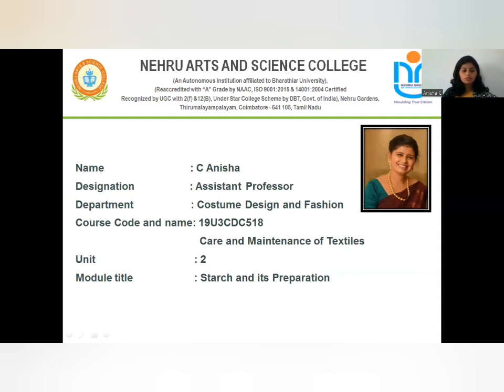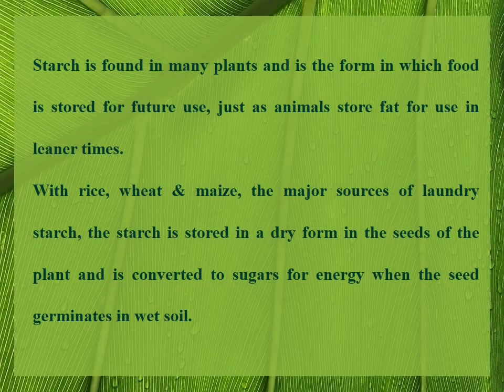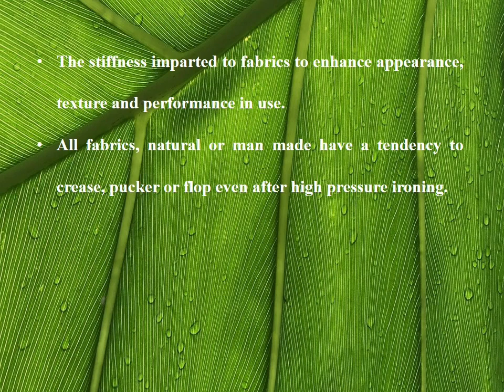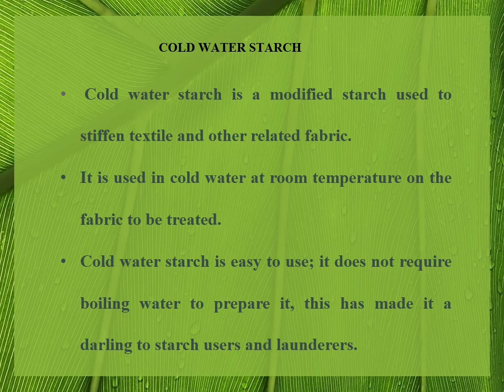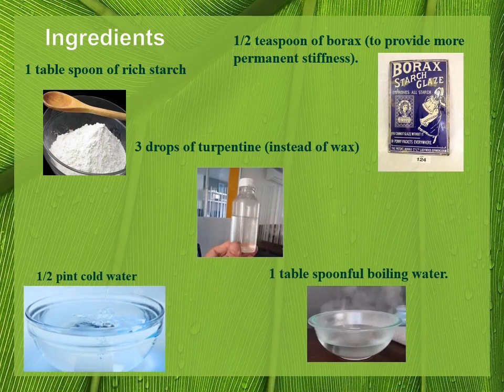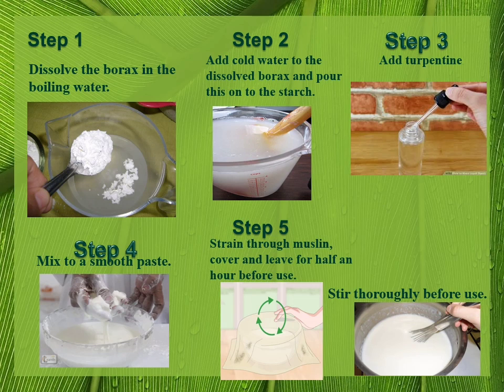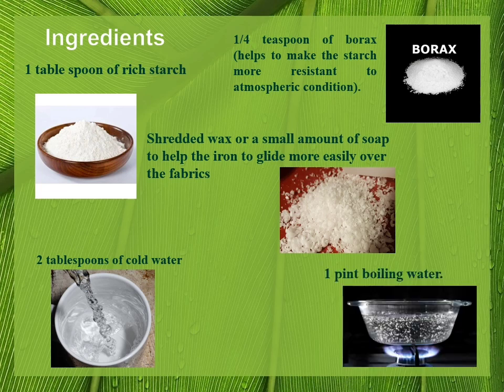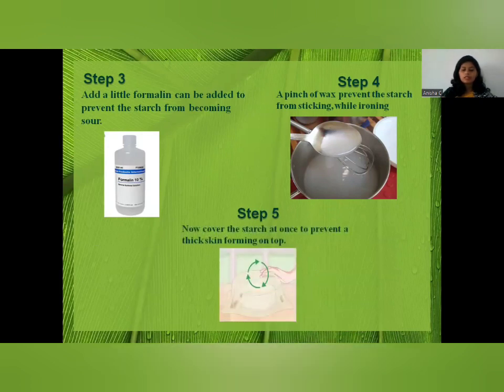Starch-E Content - C. Anisha